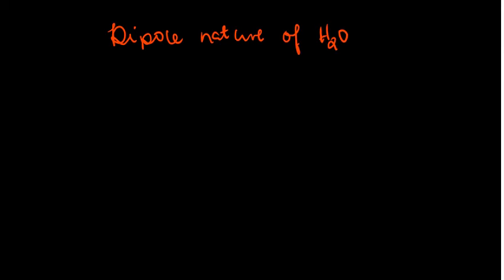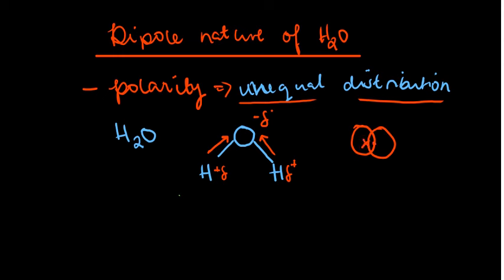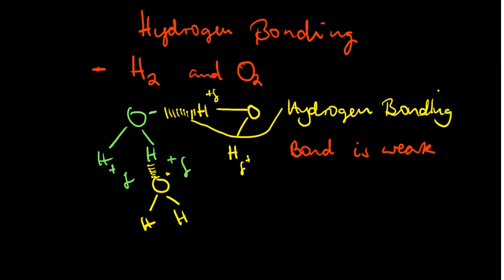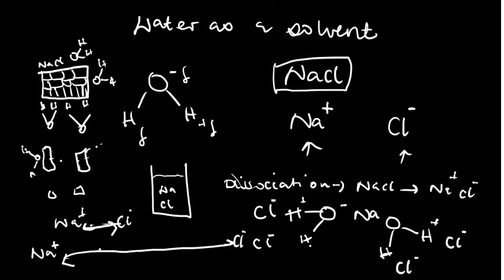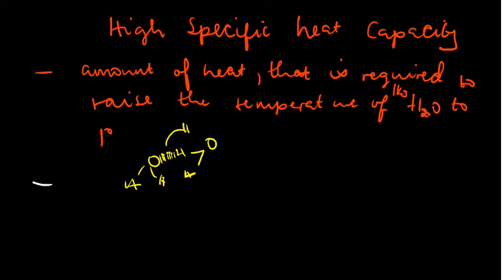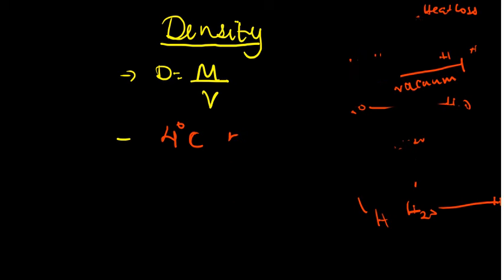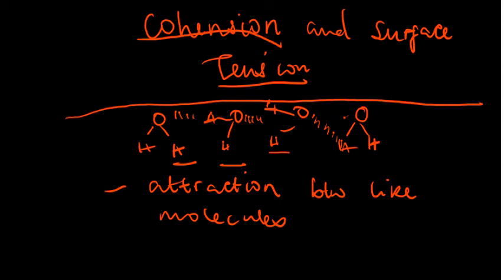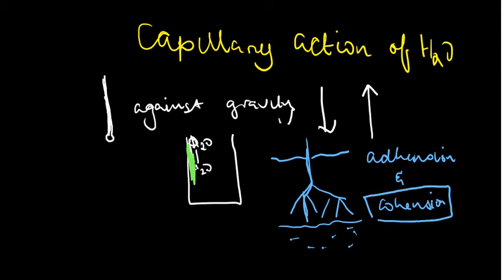Water Properties | Dipolar nature, Hydrogen bonding Simplified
In this video we go over water properties

The main properties of water are its polarity, cohesion, adhesion, surface tension, high specific heat, and evaporative cooling. A water molecule is slightly charged on both ends. This is because oxygen is more electronegative than hydrogen.